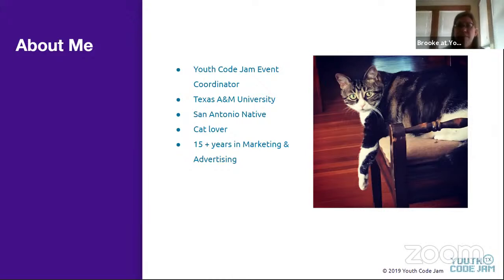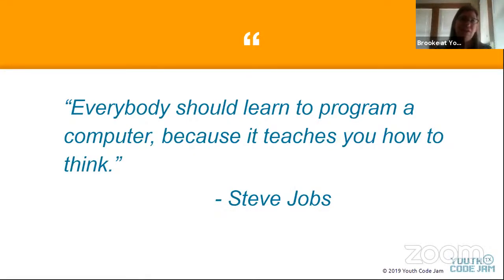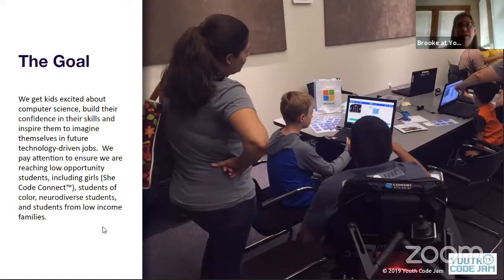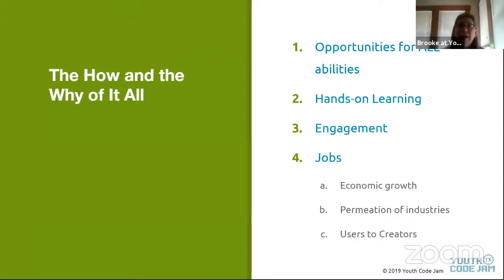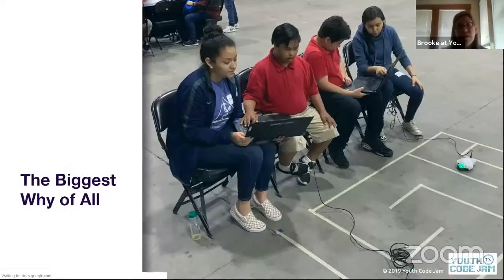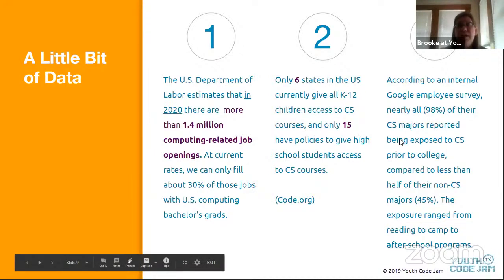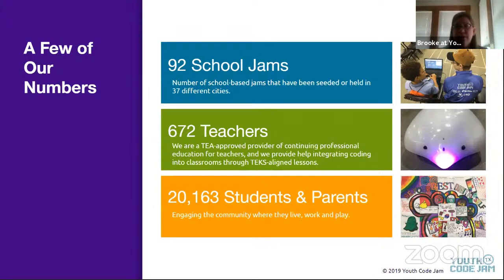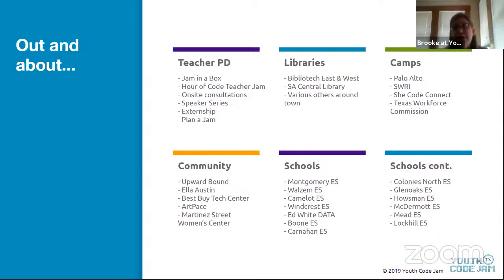ACM Info Session: Youth Code Jam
Youth Code Jam runs the largest San Antonio youth coding event. They will be mentioning their available opportunities for the Spring for full-time developers as well as volunteering opportunities.